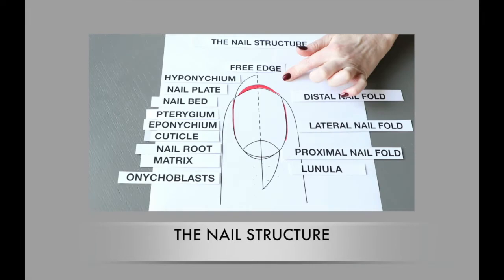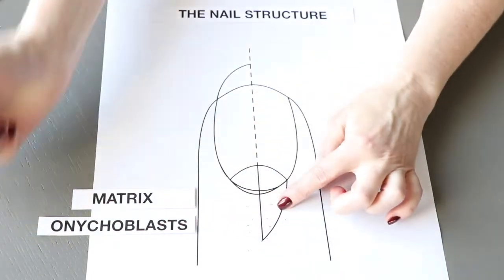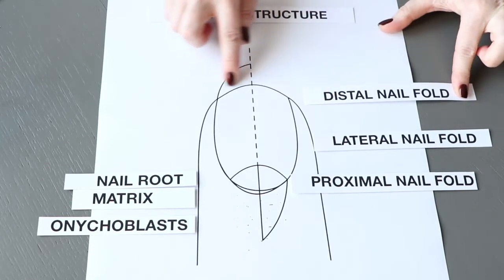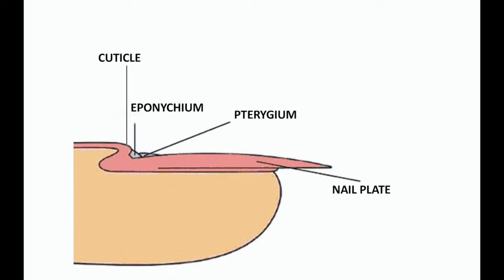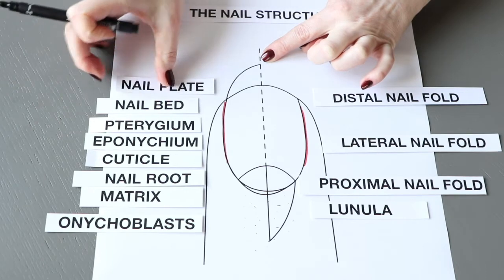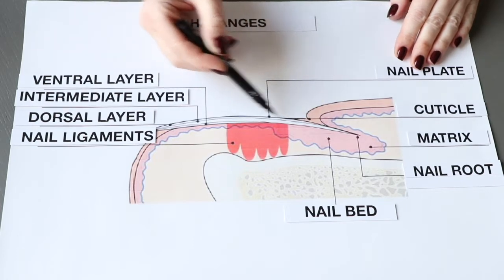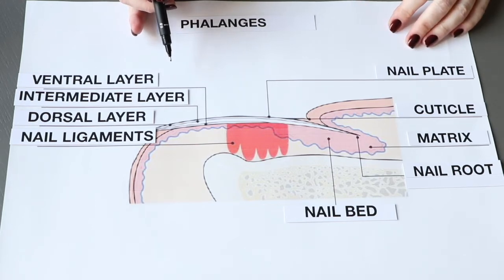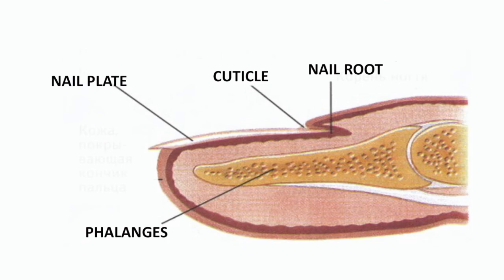The Nail Structure & Anatomy